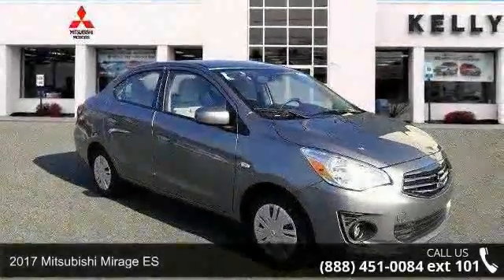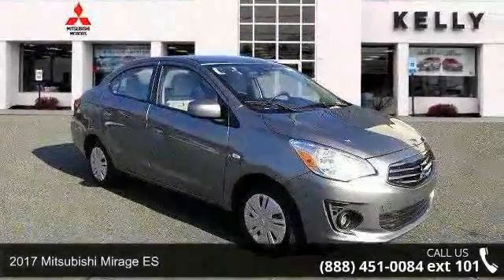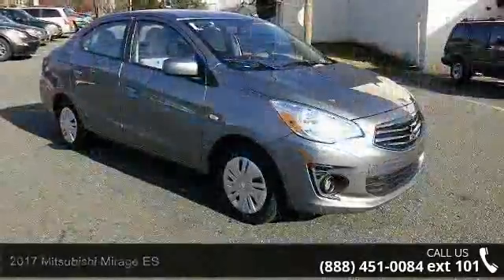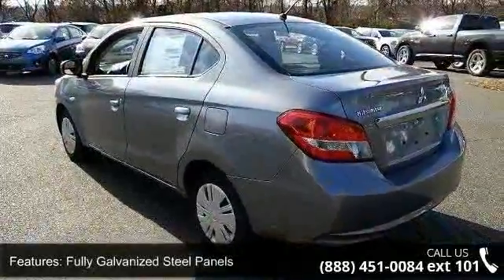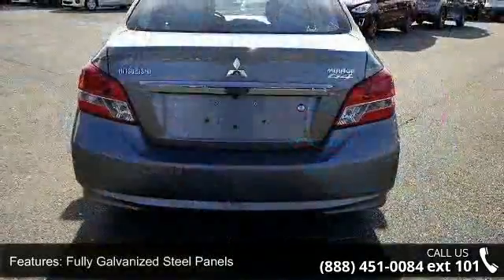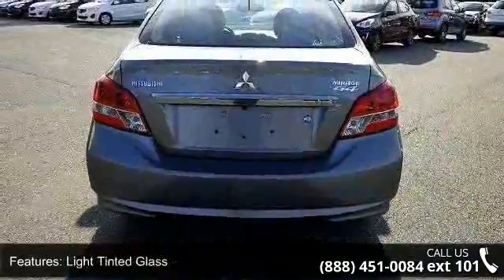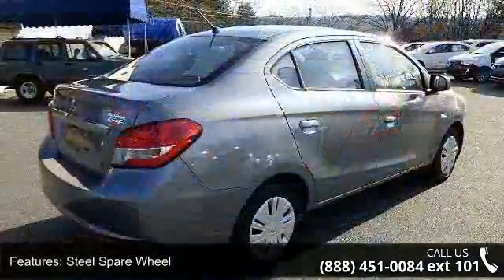2017 Mitsubishi Mirage ES - Kelly Car - Emmaus, PA 18049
2017 Mitsubishi Mirage ES Condition: New Mileage: 11 Transmission: Variable Exterior Color: Gray Interior Color: Light Gray Doors: 4 Stock: M76072 Cylinders: 3